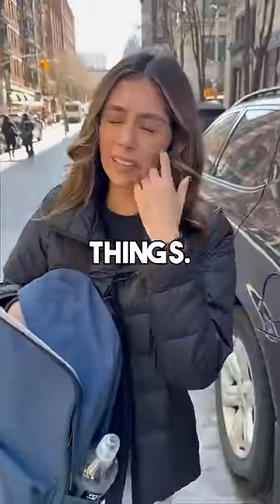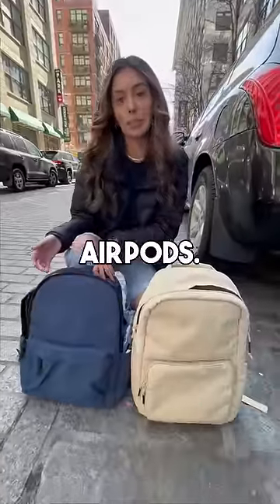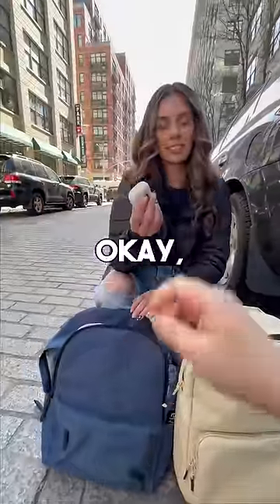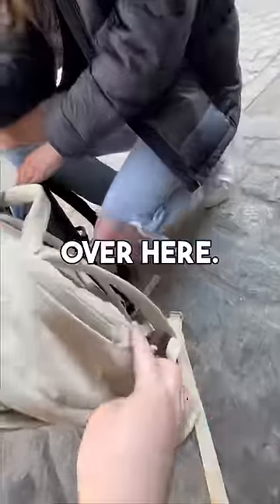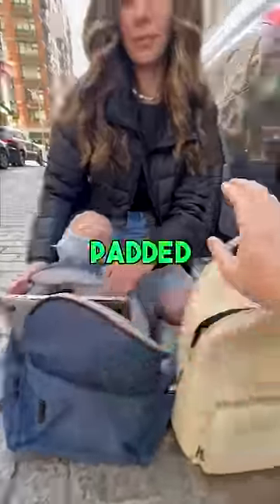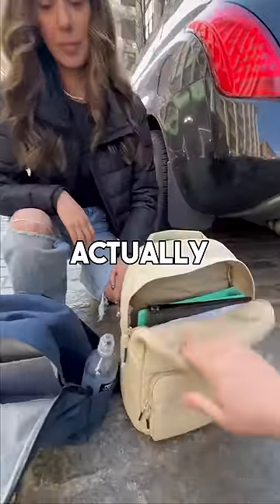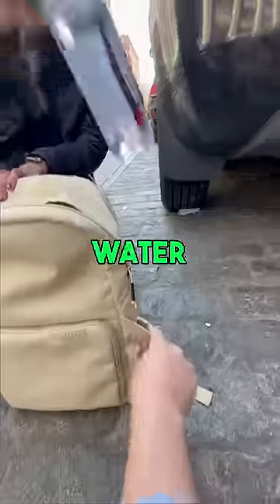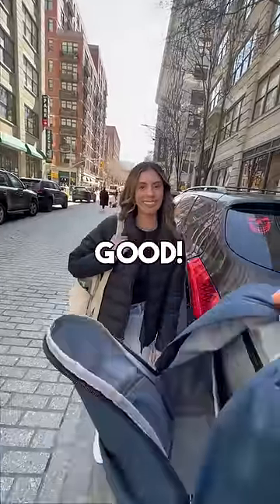STOP LOSING your AIRPODS.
Is it really THAT hard to find it?